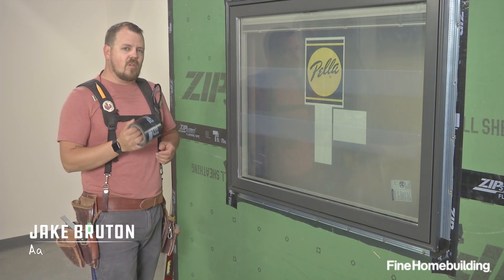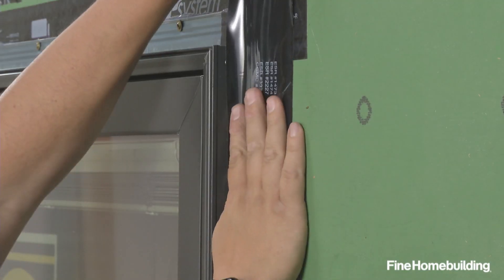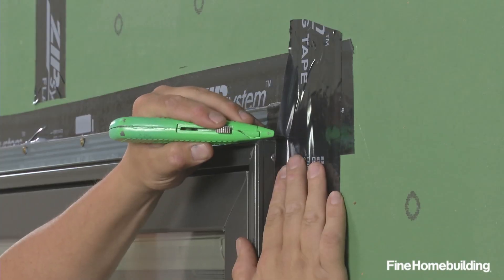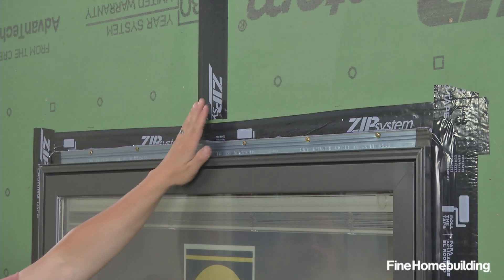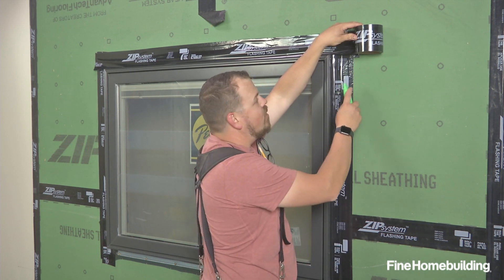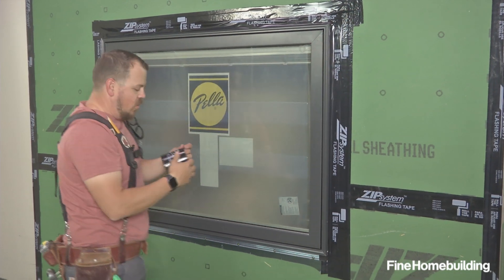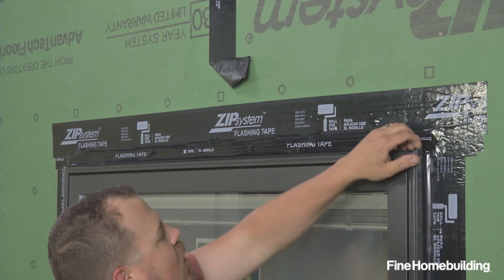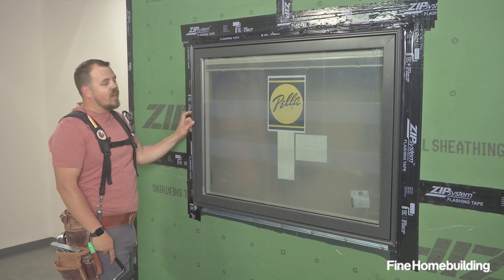Part 3: Flash a Nail Fin Window in a Wall with Zip System Sheathing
Wrap the sides and head of the installed  window with Zip System tape, but leave the bottom flange of the window  untaped for drainage.

After the window is installed, it must be flashed, which is essentially the process of tying the window to the water-resistive barrier (WRB), and in this case the WRB is Zip System sheathing. If the rough-opening preparation is your last line of defense, the flashing tape or liquid flashing  applied over the window nailing fin is the first line of defense. The  flashing you choose must be a suitable product, properly applied, and  continuous from the window, across the nail fin, and onto the surface of  the Zip System. Here, builder Jake Bruton uses Zip System flashing  tape, working in a specific sequence to ensure the layers of tape are  able to shed water, and then rolling out each piece to ensure the bond  is strong and long-lasting. Properly installed, and properly protected  by trim and siding, this flashing becomes a strong first line of defense  against leaks, rot, and window failure.